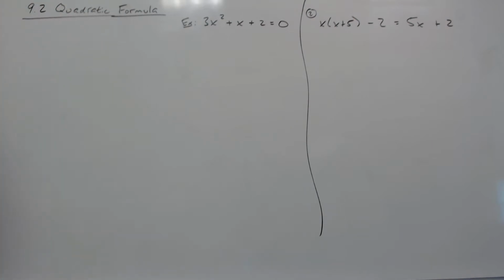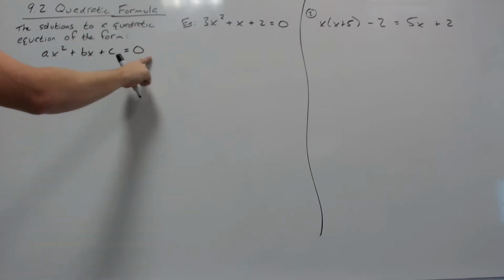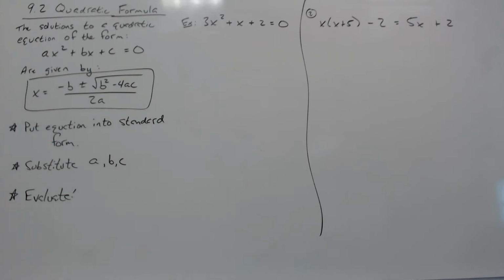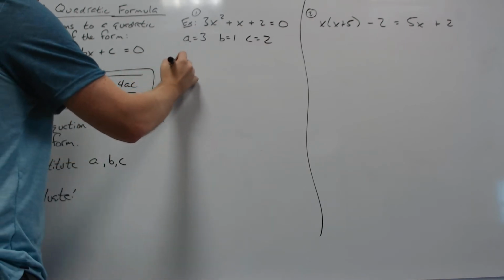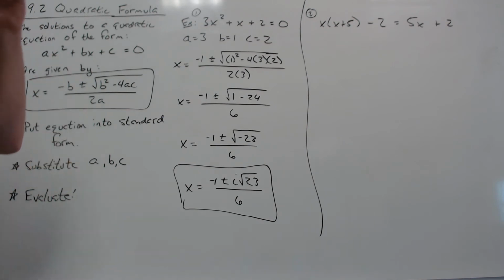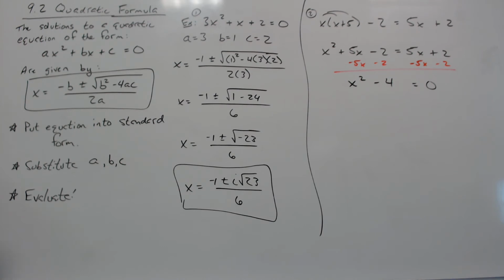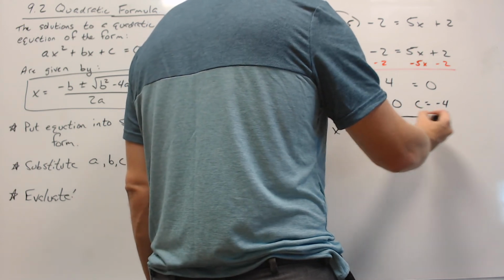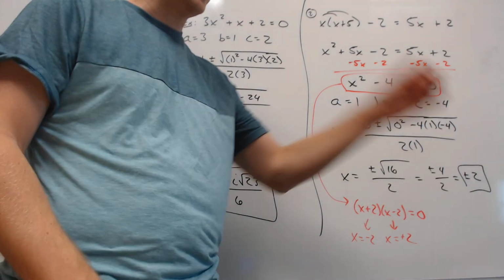CH 9.2 - Quadratic Equations - Quadratic Formula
Mod 9.2